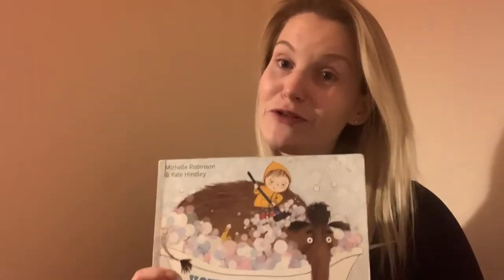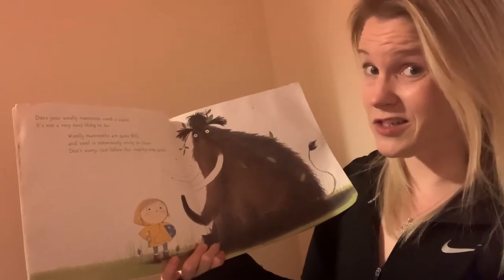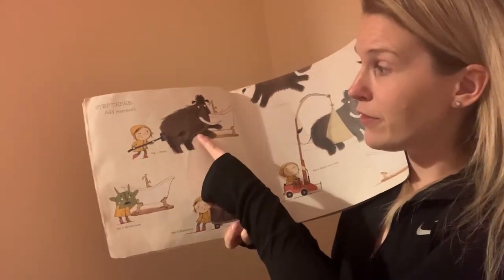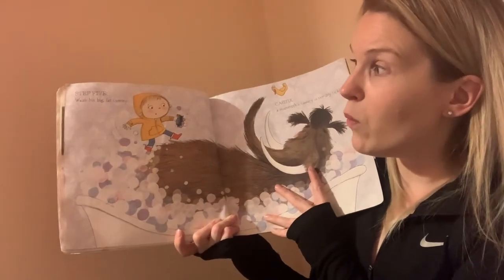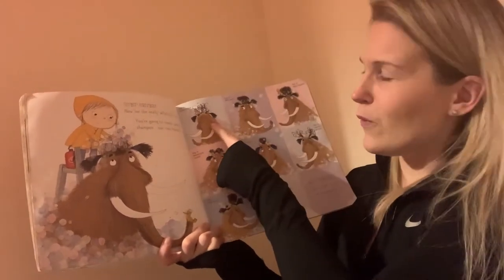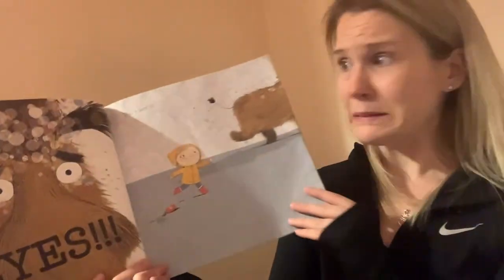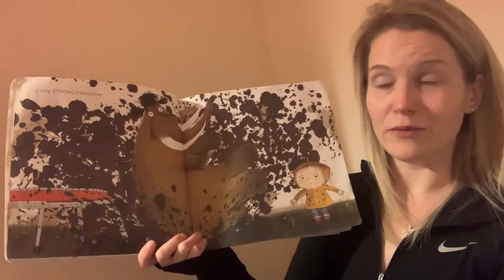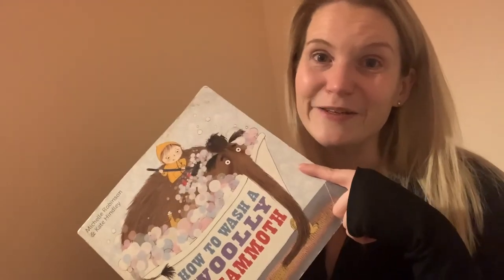How to Wash a Woolly Mammoth